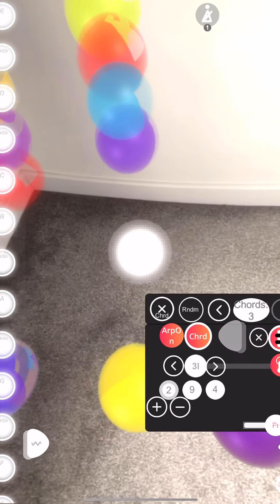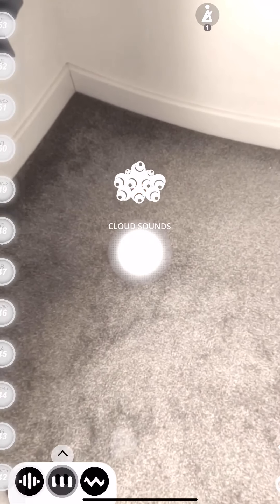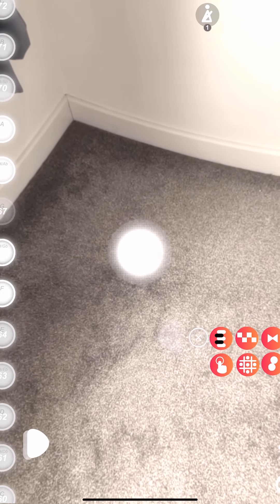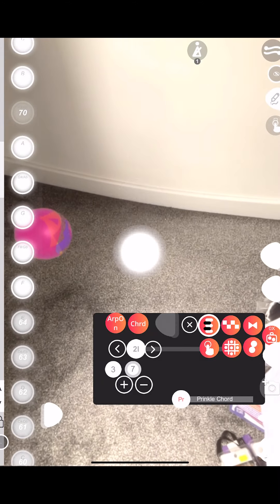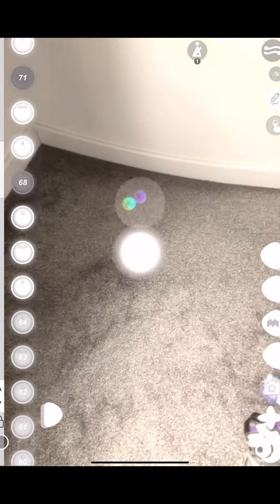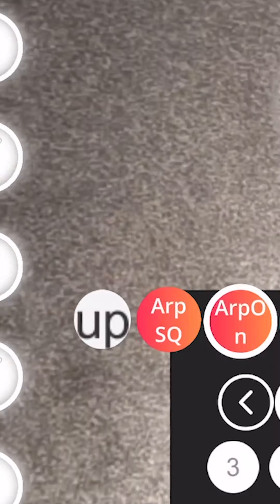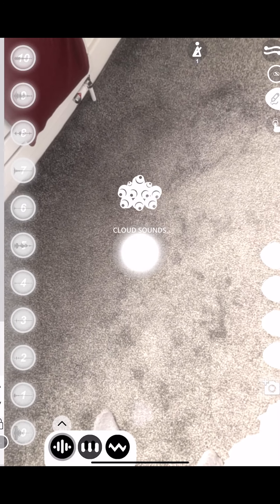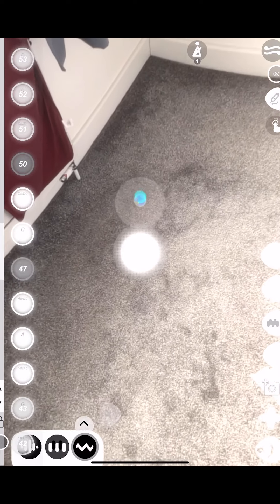The Key To Chord Progressions! Layering Tutorial [BOCLAA Tutorial]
Using BOCLAA Multi-Layer Mode to find and place a whole range of chords ! Creative ideas will never run dry and this is a great way for producers to find chord progression.  This can work in all 3 modes. Demonstrated with an iPad running BOCLAA